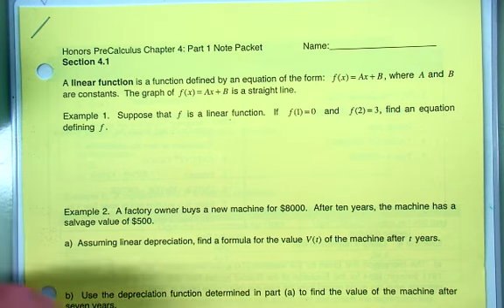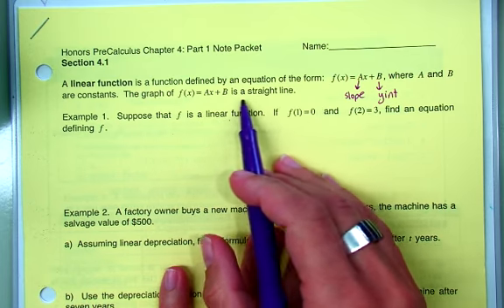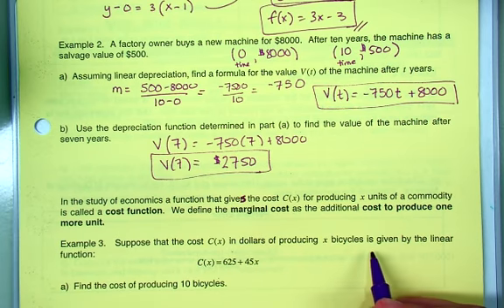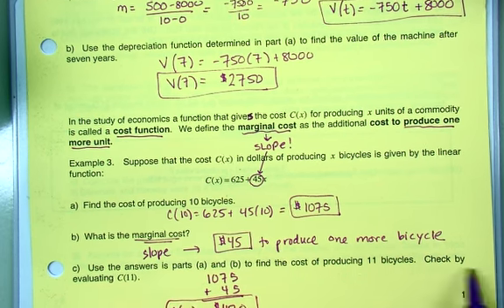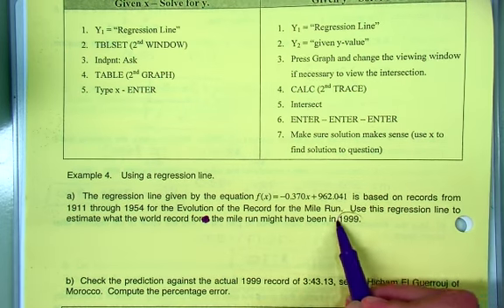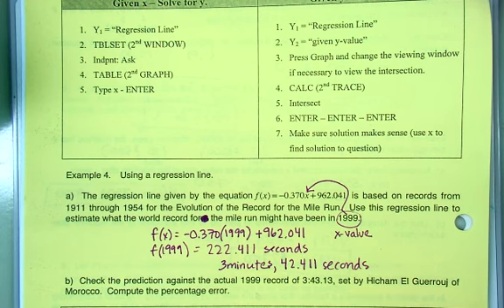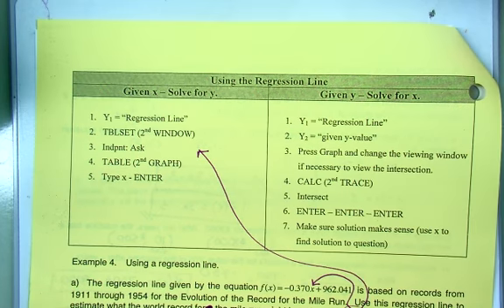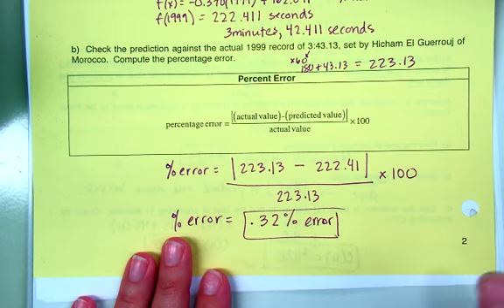4 1 Notes part 1